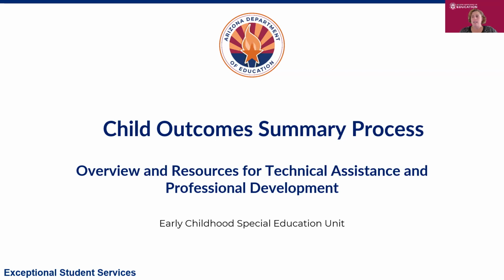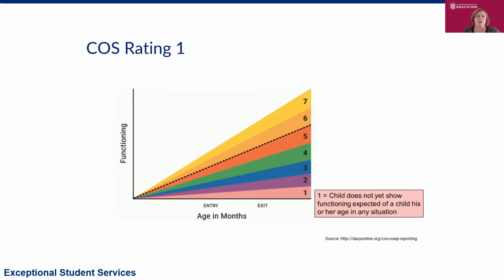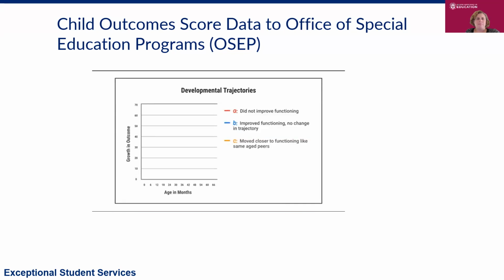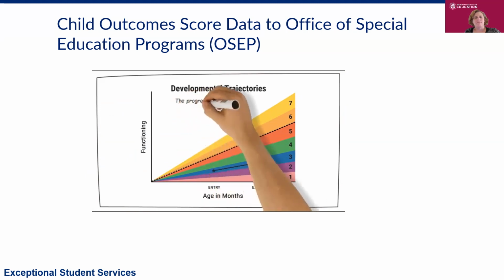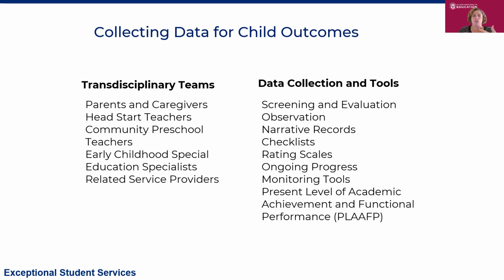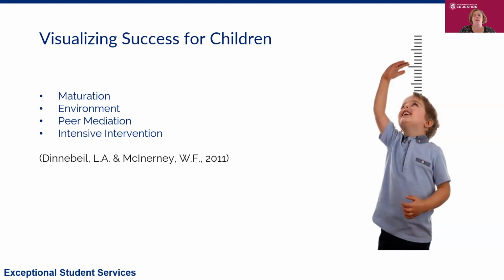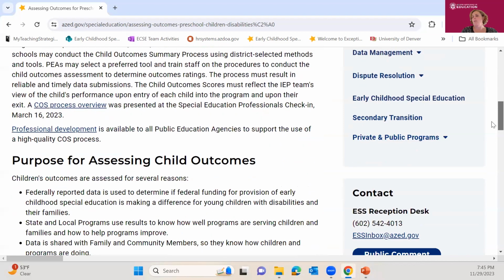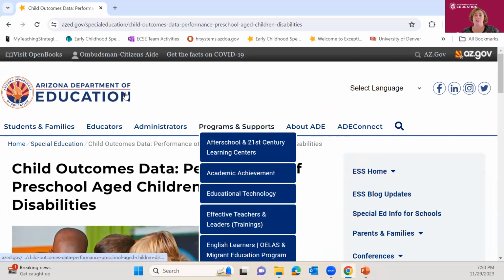Child Outcome Summary Process Overview and Resources